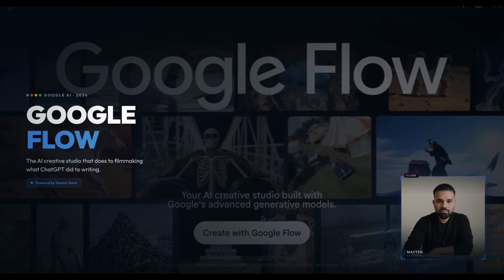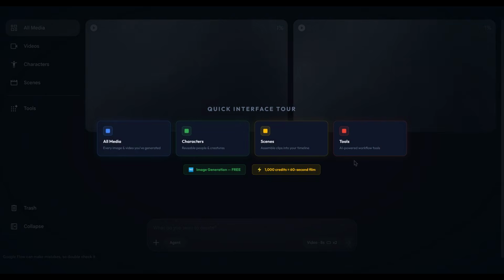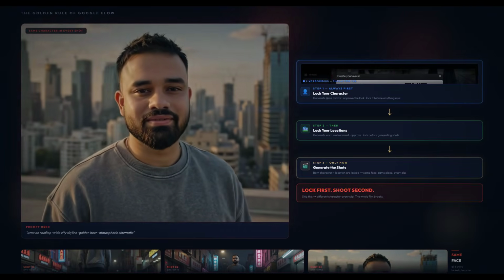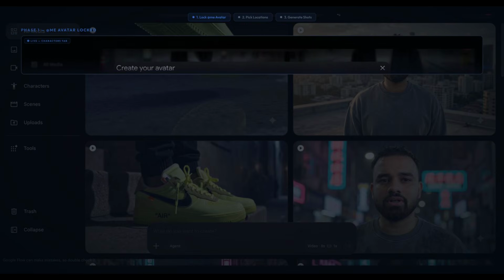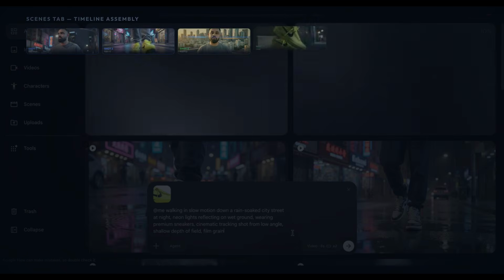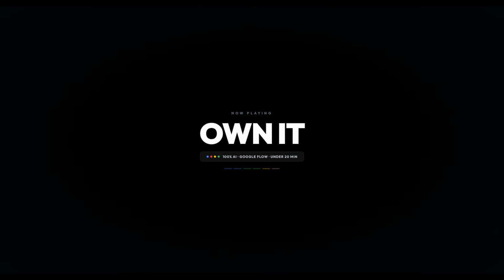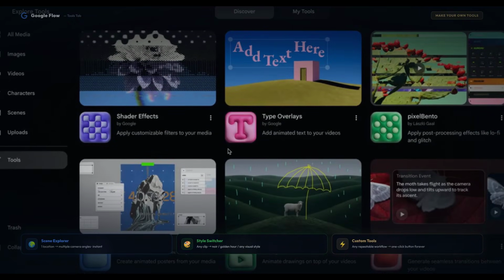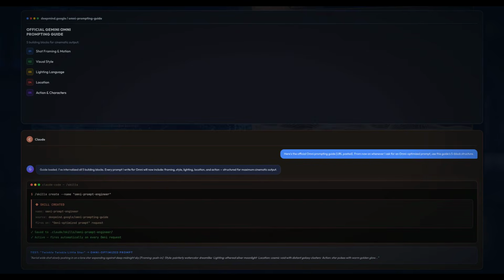I Tested Google's New AI Video Tool So You Don't Have To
Google Flow just dropped — and almost nobody has made a proper tutorial yet. I spent 8 minutes breaking down everything: the interface, the one rule that changes your results, the agent workflow, the timeline, and a Claude prompting hack that unlocks Gemini Omni's full potential.

This is the tutorial I wish existed when I started.

⏱ CHAPTERS
0:00 — Hook: What Google Flow Actually Is
0:08 — What You're Getting Into
0:33 — Interface Tour (3 panels explained)
0:52 — The Flow TV Hack Nobody Talks About
1:14 — The One Consistency Rule That Changes Everything
1:33 — Building a Real Ad: Agent Brief
2:03 — Generating Your First Cinematic Shots
2:31 — Timeline & Scene Assembly
3:27 — Tools Tab: Where the Pros Separate
3:55 — Claude + Gemini Omni Prompting Hack
4:32 — Full Recap
4:46 — What's Next